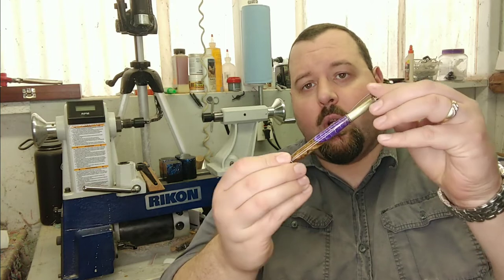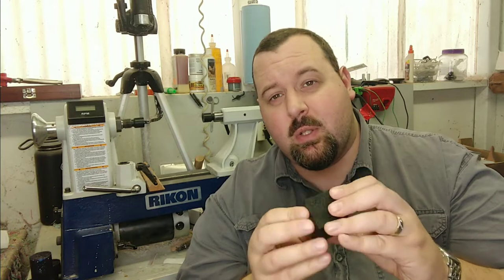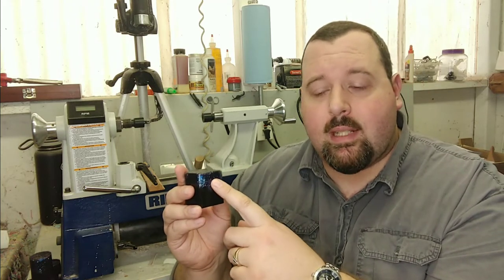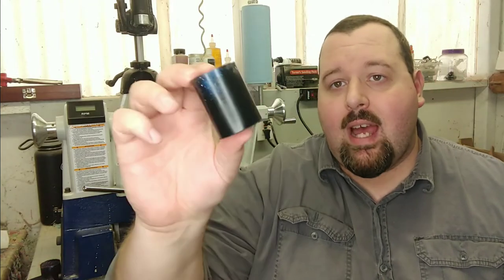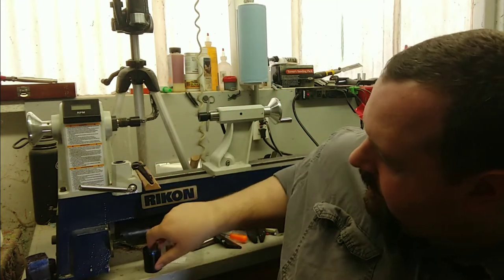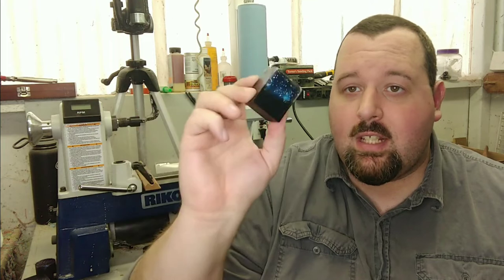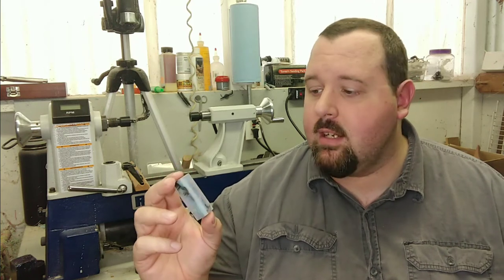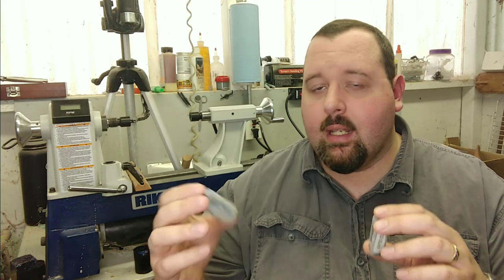Shop Talk Tuesday, Episode XVI: NEW Cosmos Blanks, and more.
This week in the shop I introduce a new variation of the Cosmos blanks, new ideas for neutralizing bleach thanks to your suggestions, and more Calico Spalted Maple Burl blanks.